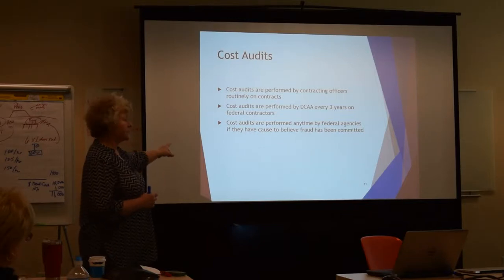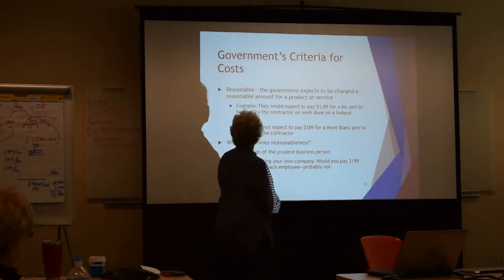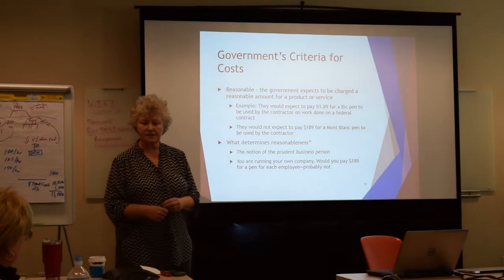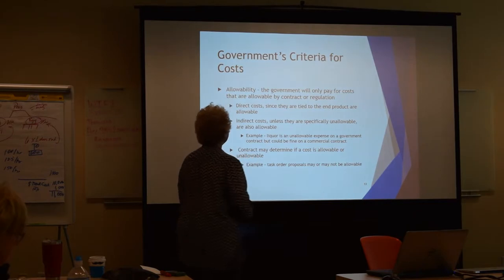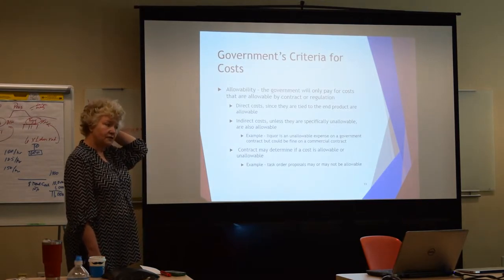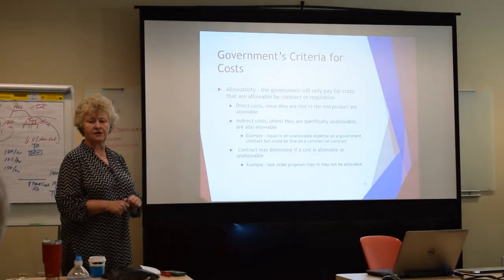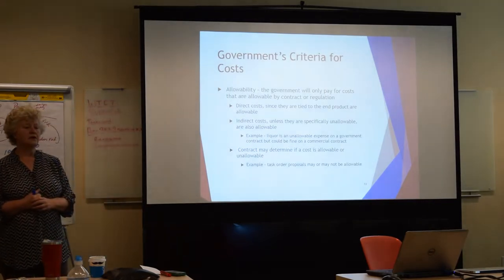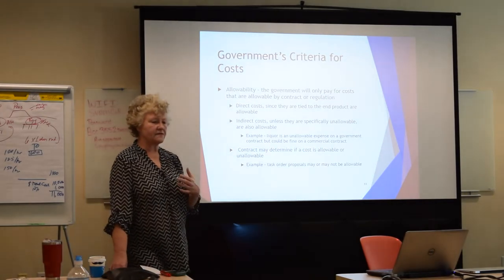D7 Video 59